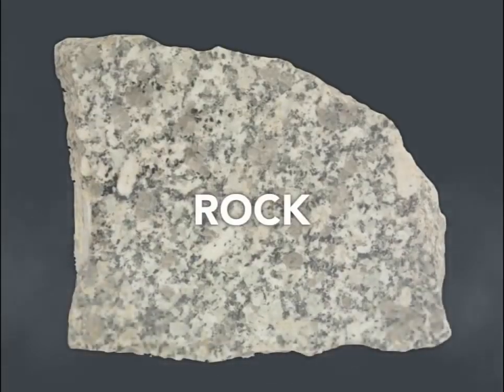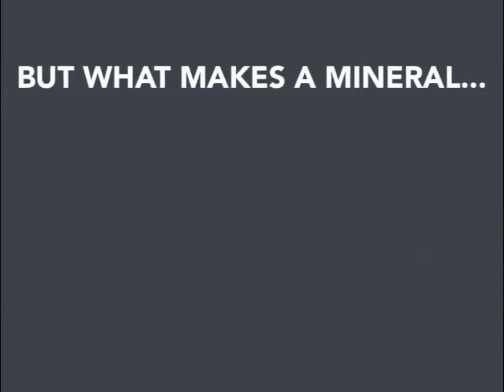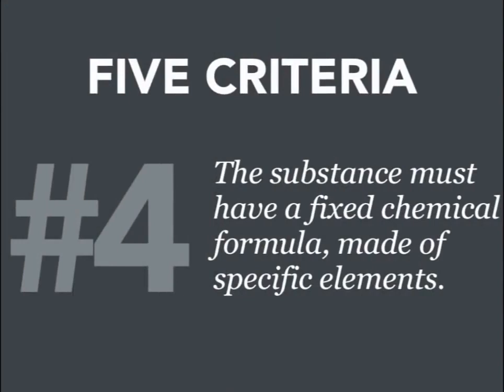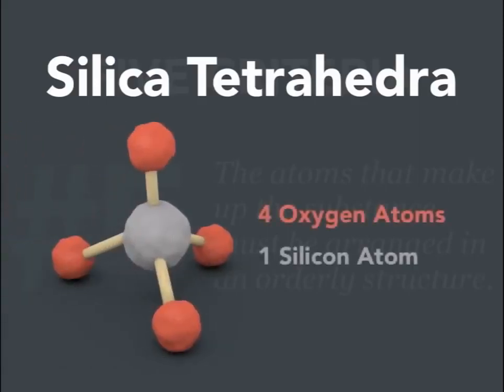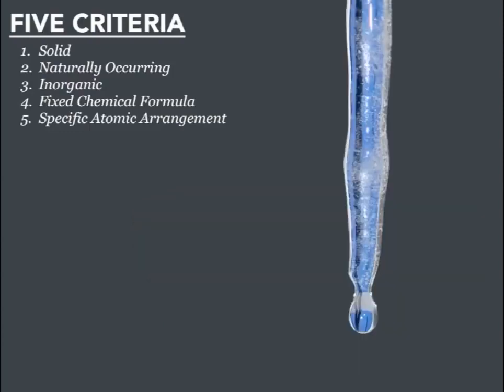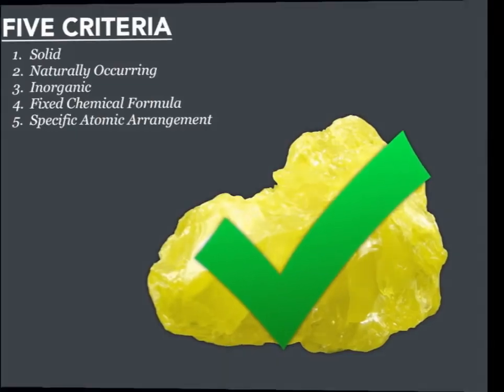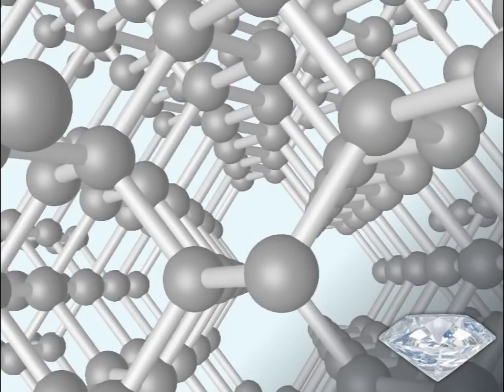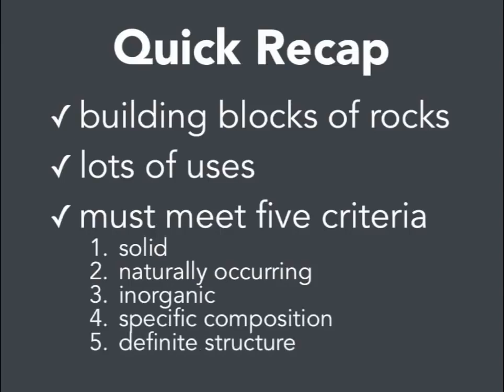Information about What are Minerals by Gargoti The Mineral Museum Sinnar, Nashik.